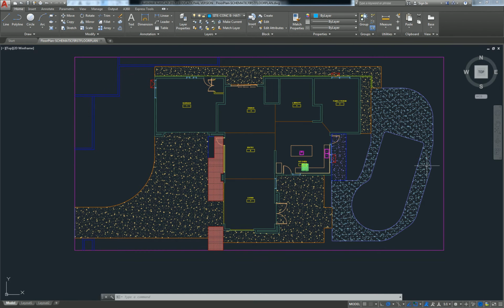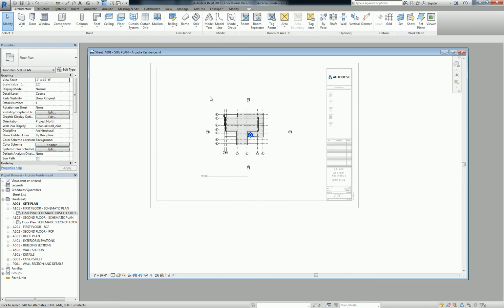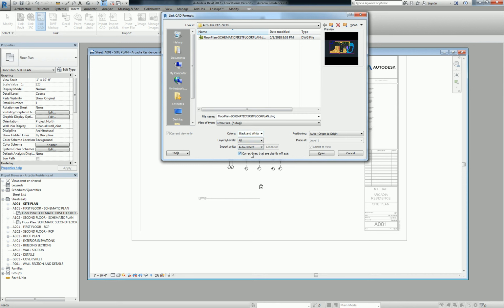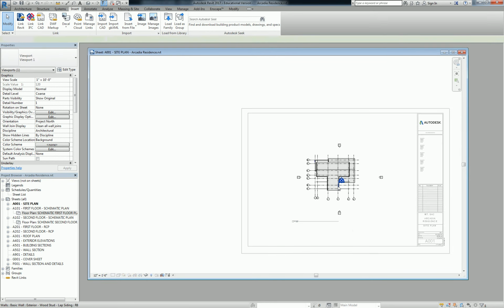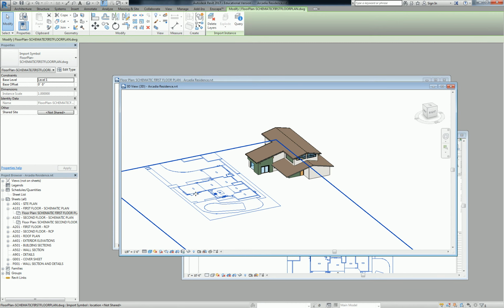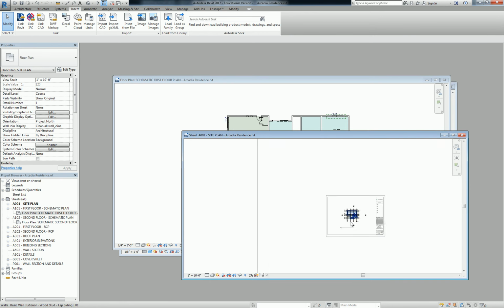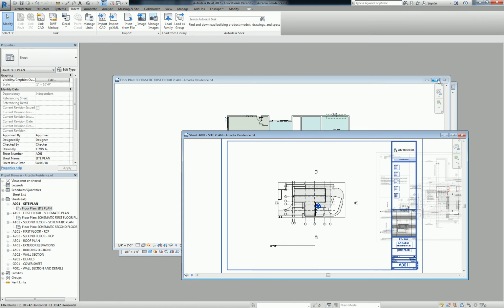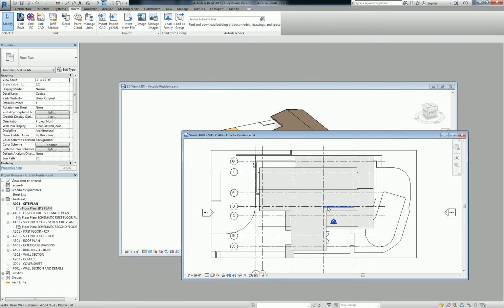Inserting CAD Site Background to Revit Model